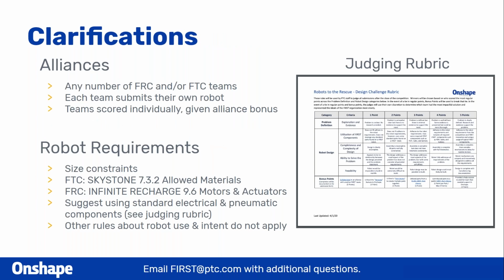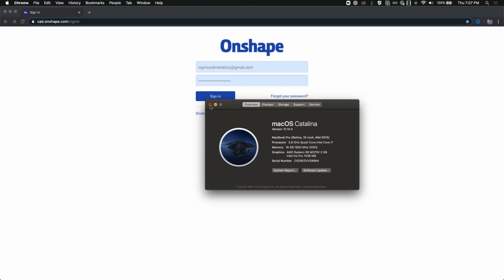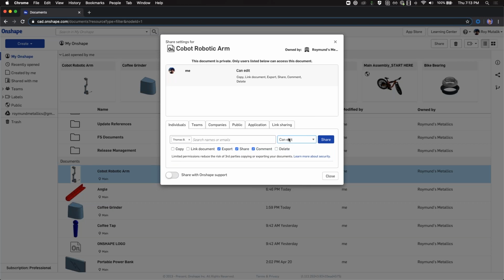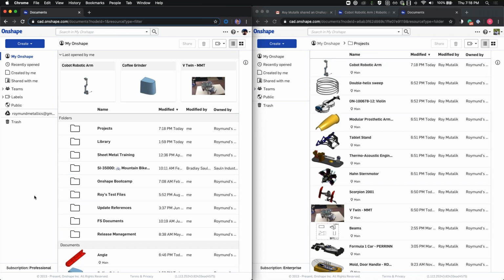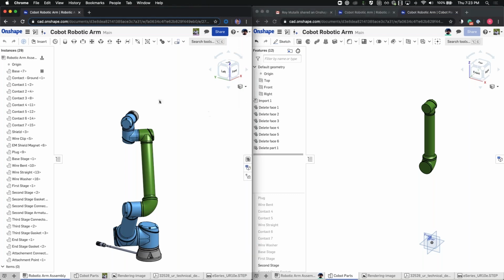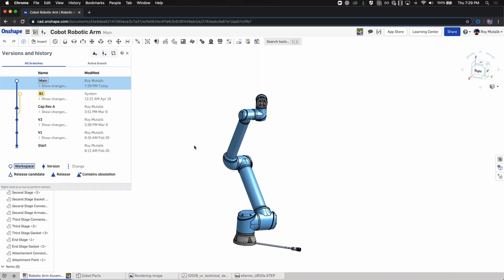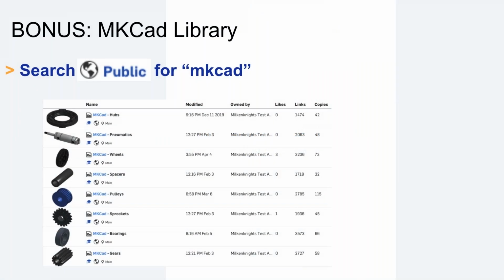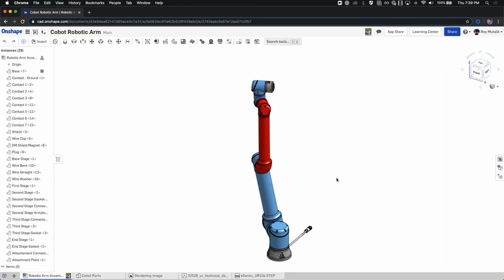Seamless Collaboration and Version Management for FIRST teams in Onshape | PTC Academic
Onshape is provided FREE to FIRST Competitors, register for the EDU edition

This is the fifth webinar in the Robots to the Rescue design competition with Onshape. For more information or to sign up, please

 In this webinar, we look at Onshape’s cloud-native design tools, and how they allow multiple designers to work on the same model literally at the same time. Through automatic history and version management controls, all changes are tracked and your data is always safe! Learn how FIRST teams around the world can leveraging these features to help them in their designs!

 Our mission at PTC Academic is to empower students and educators to succeed in the next generation of industry where physical and digital converge. We want students to have access to the skills they need to be competitive in an ever-changing digital landscape